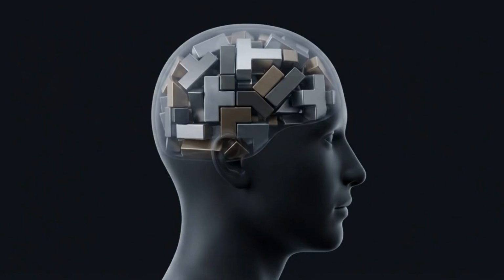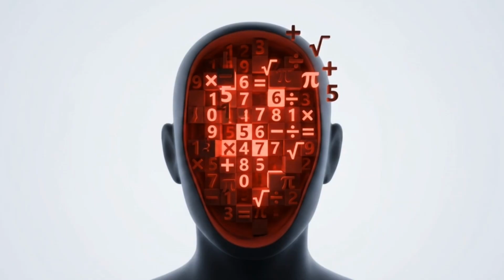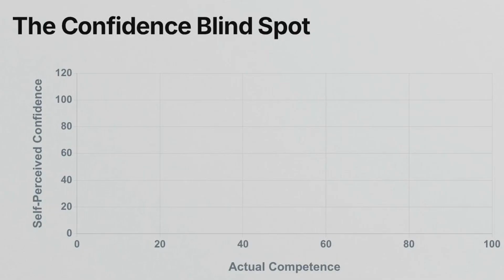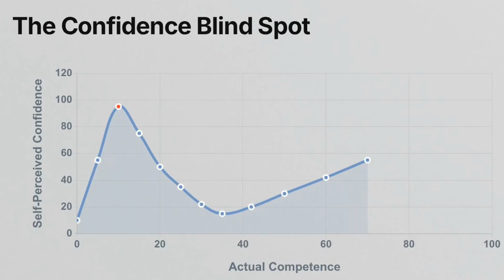The Iron Fist of Certainty: Why You Always Think You’re Right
You think you’re right…
But what if that’s exactly what’s holding you back?

This video explores the hidden psychology behind certainty — how believing you’re always right can quietly limit your growth, relationships, and self-awareness.

Most people don’t realize it, but the more certain you become, the less open your mind is to change. This is called the Iron Fist of Certainty — a mental pattern that feels like confidence, but is actually protection from discomfort.

💭 You stop questioning…
💔 You stop growing…
🧠 You stay stuck in the same patterns…

If this resonates with you, it’s not your fault.
You’re not broken — you adapted.

This is where awareness begins.

🧠 Understand your mind
🔄 Reset your life